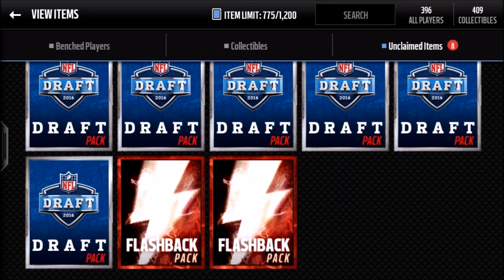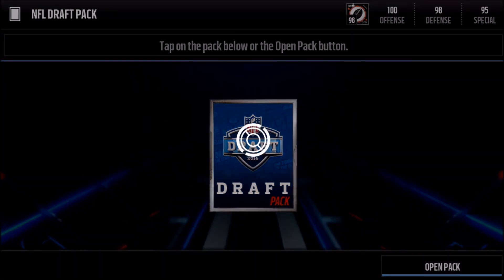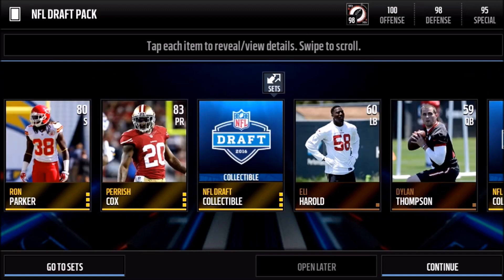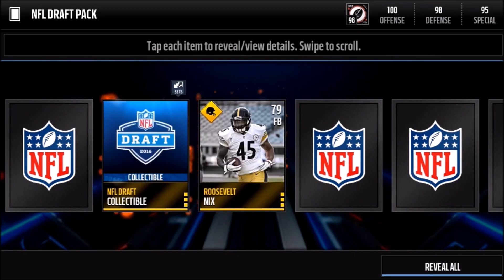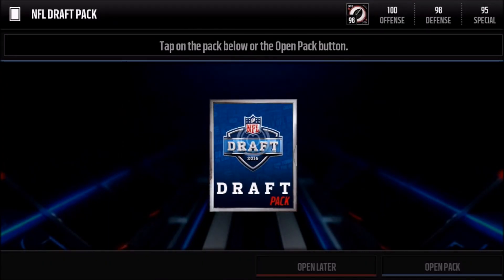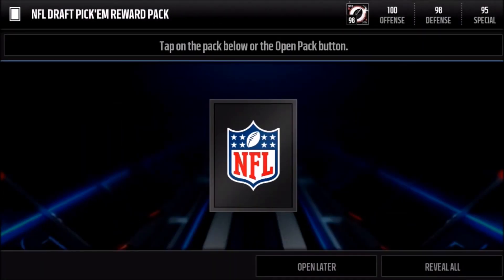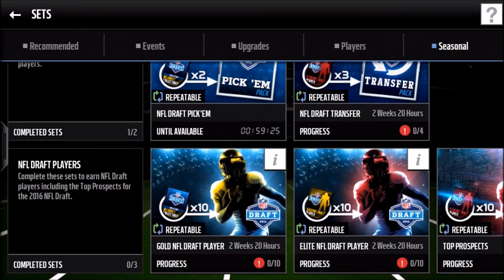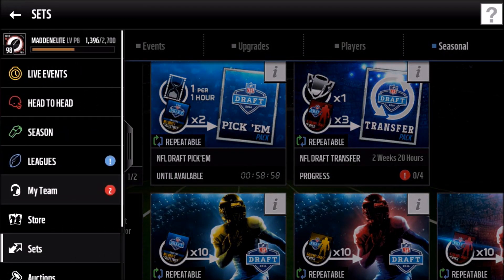6 DRAFT PACKS! Draft Day Promo! Madden Mobile 16